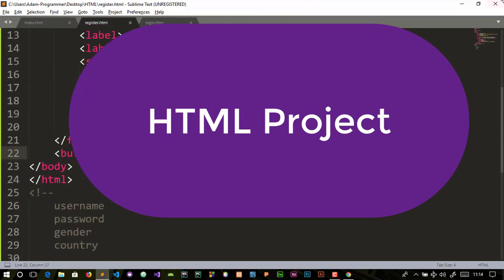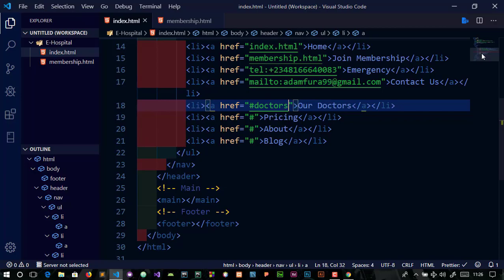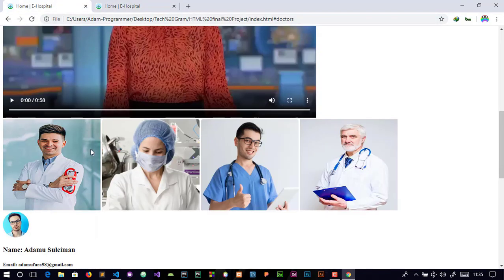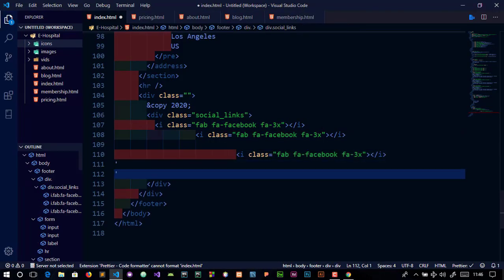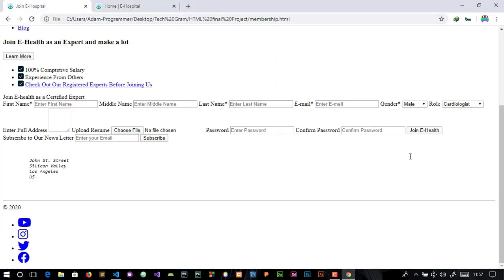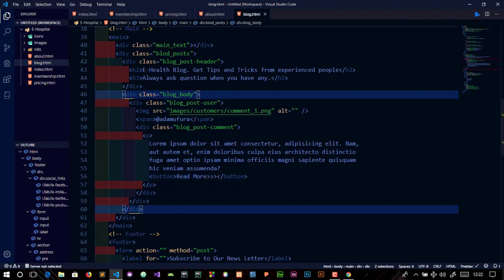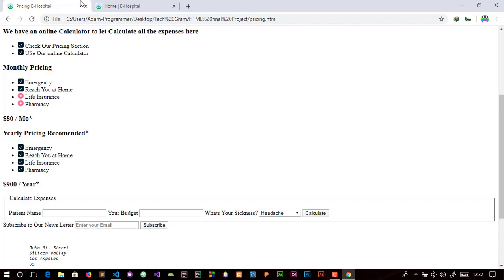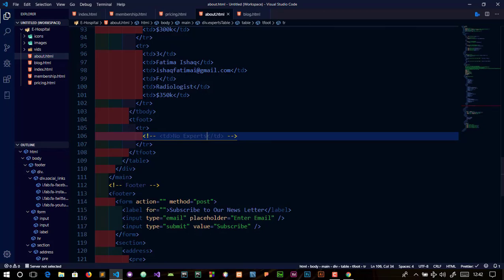03 HTML Project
Video Title: HTML Tutorial
Video Part: Part No 1.
Note: Watch this videos Sequentially!!!